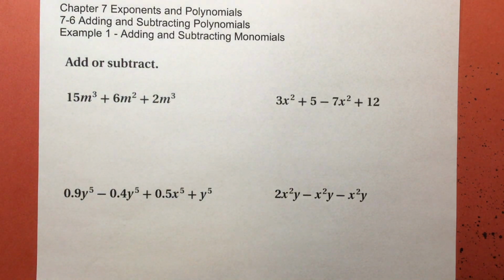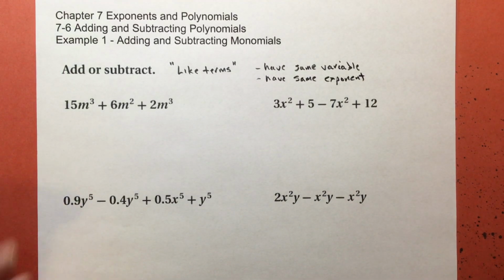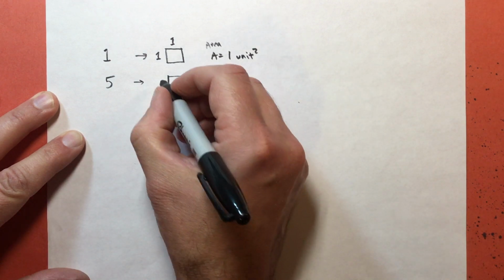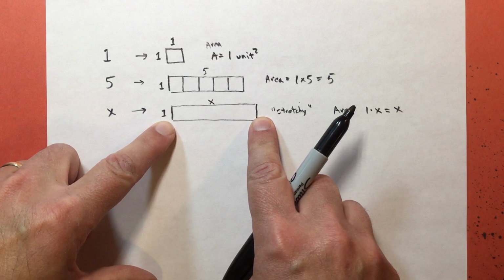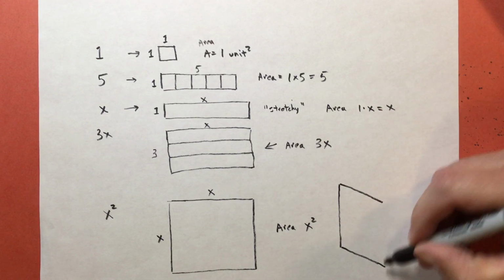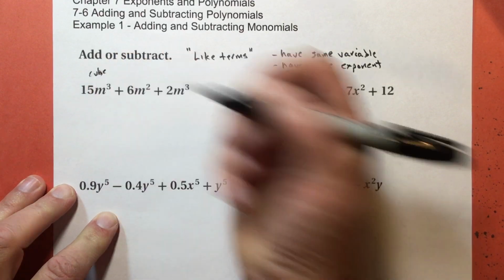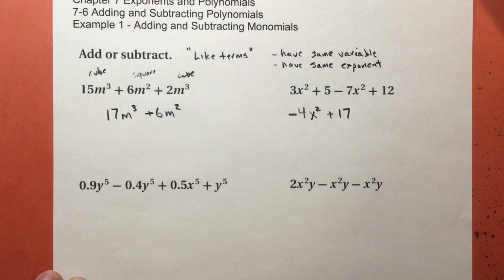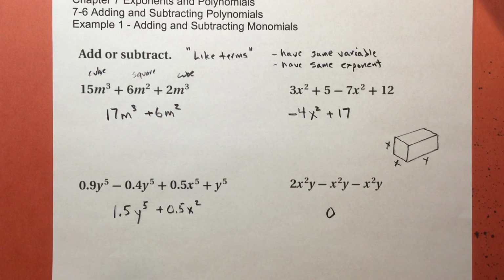7-6 Adding and Subtracting Polynomials example 1